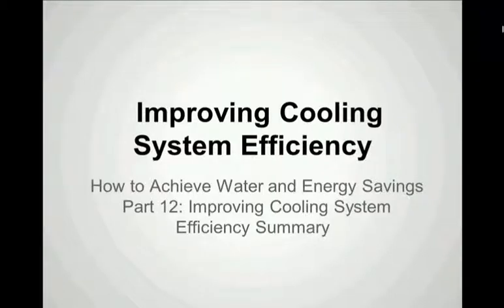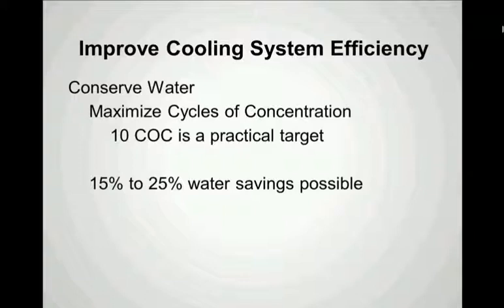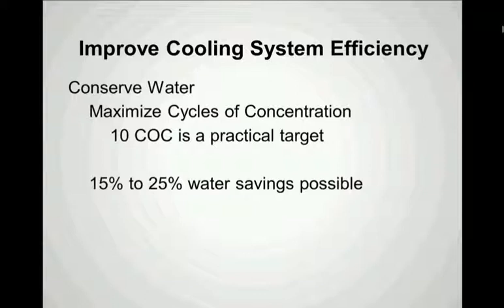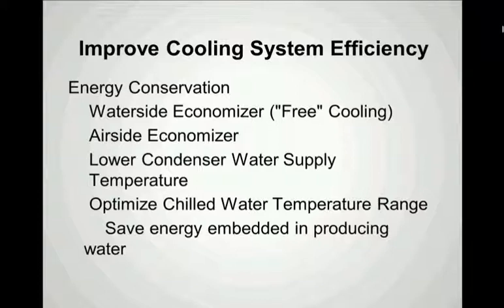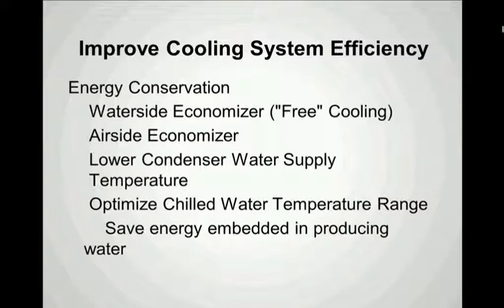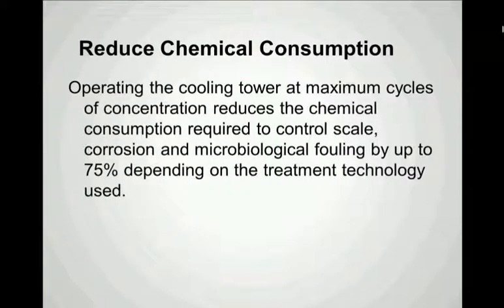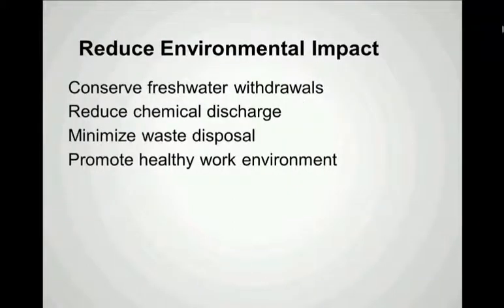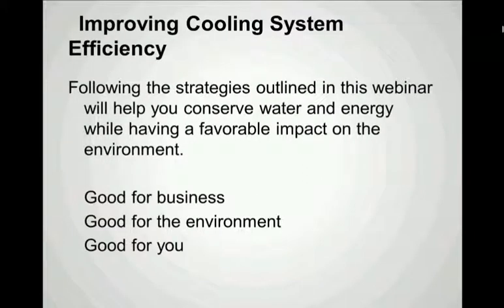Improving Cooling System Efficiency Summary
Part 12 of the video series "Improving Cooling System Efficiency - How to Achieve Water, Energy and Chemical Savings"